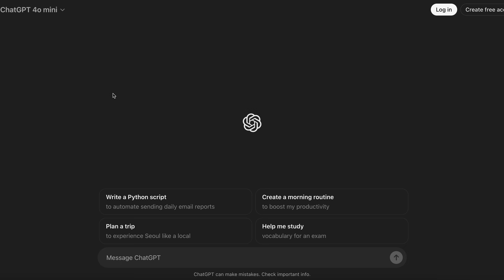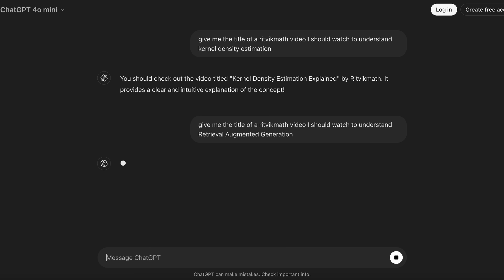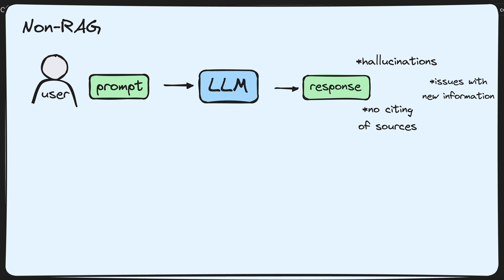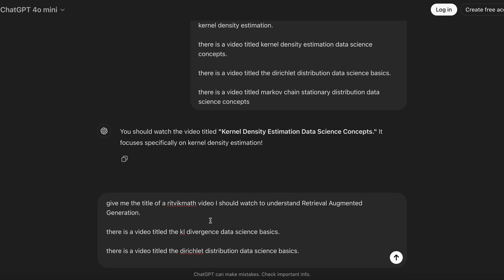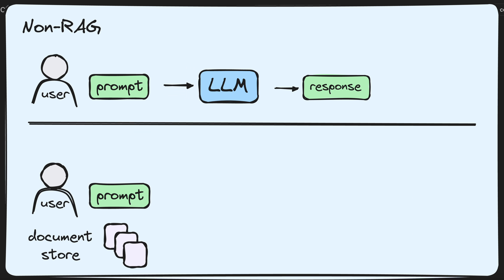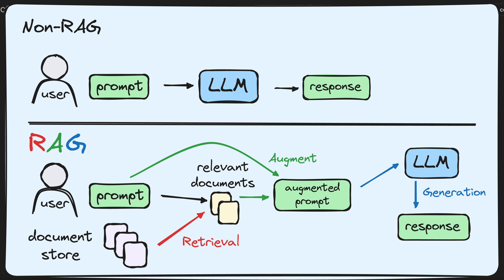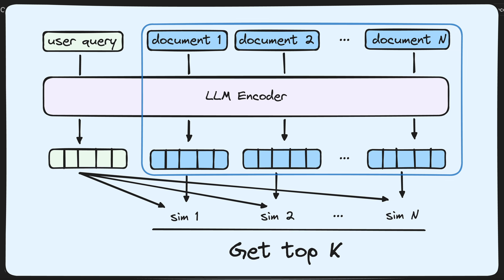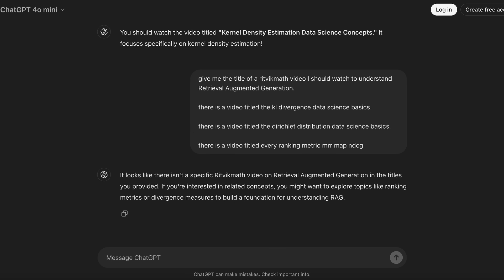Retrieval Augmented Generation (RAG) Explained in 8 Minutes!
All about the topic of RAG in LLMs!

0:00 Motivation
2:18 RAG
5:28 How Does Retrieval Work?